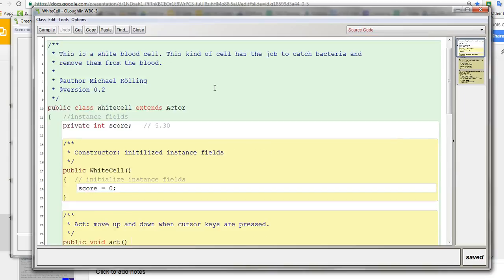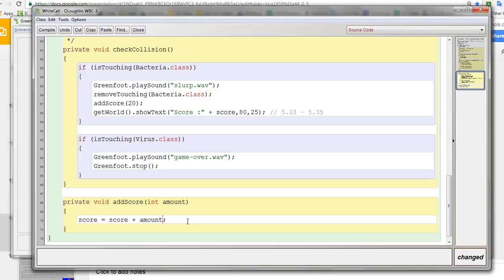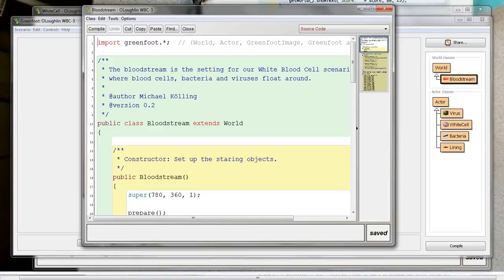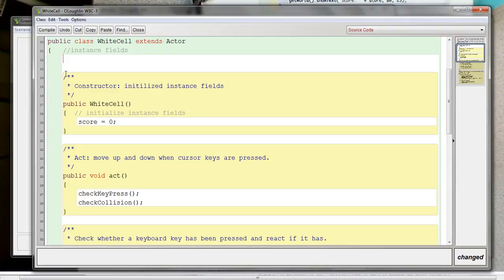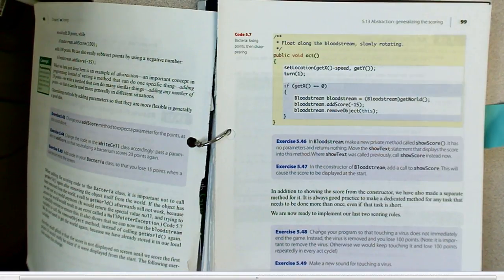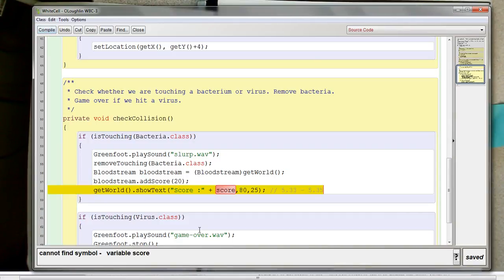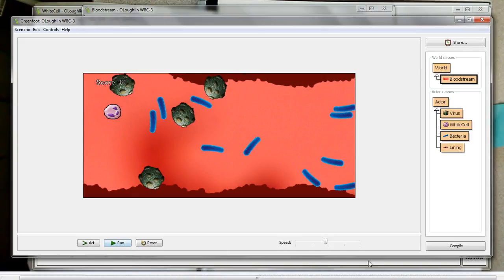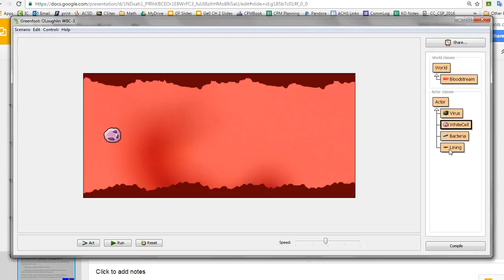Greenfoot Video 5.4: Sections 5.12 and 5.13 Abstraction and Casting